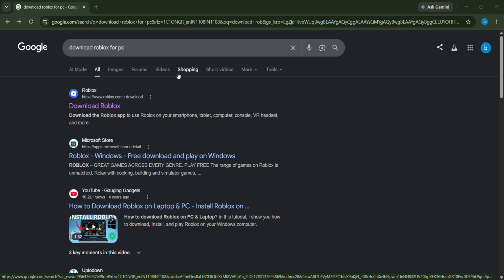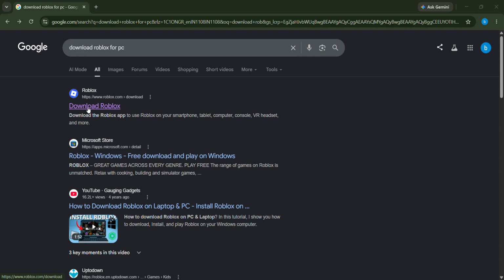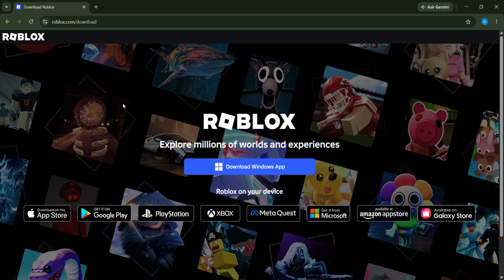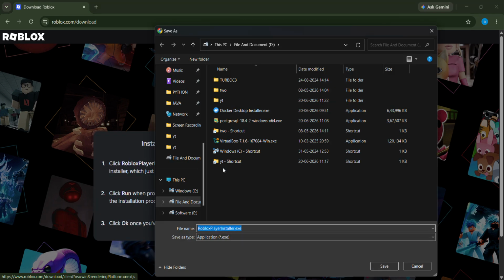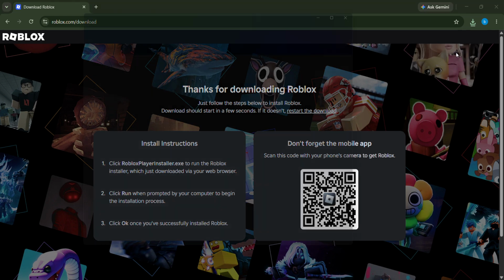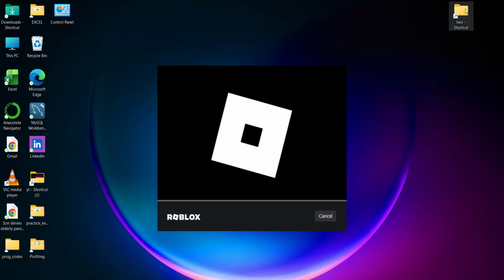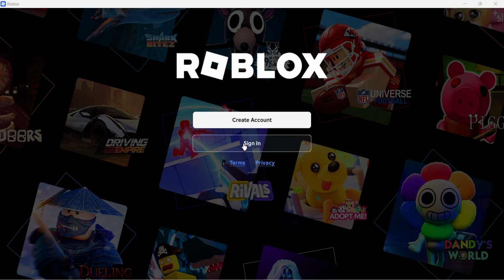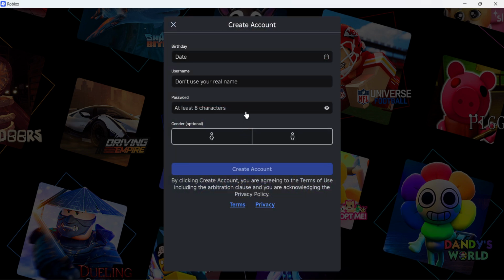How to Download & Install Roblox on Windows PC or Laptop (Quick & Easy Guide!)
Discover the simple steps to download and install Roblox on your Windows PC or laptop with our quick and easy guide. Start gaming today!